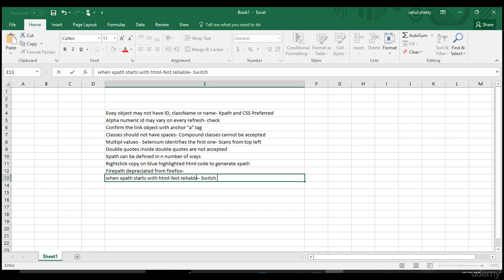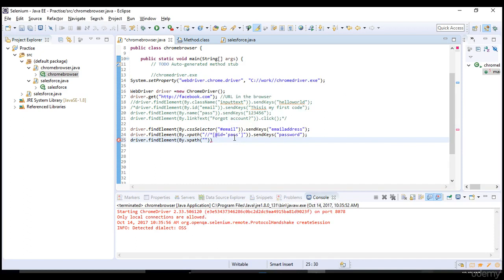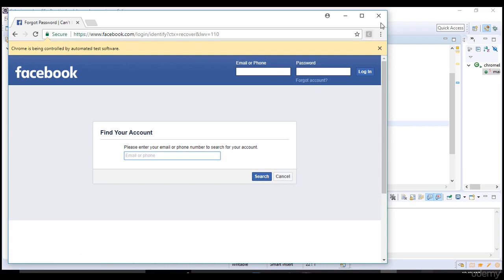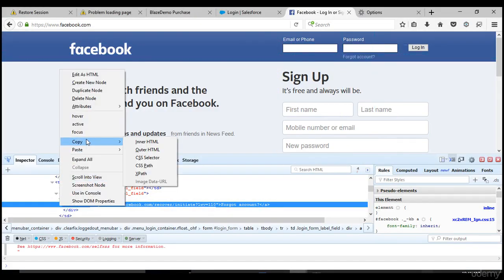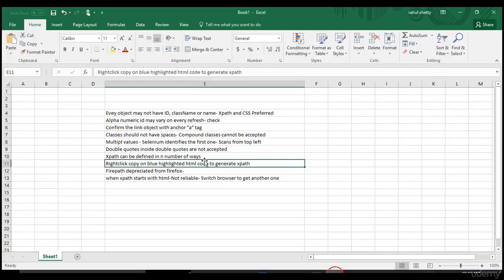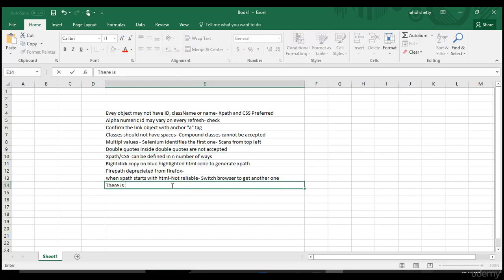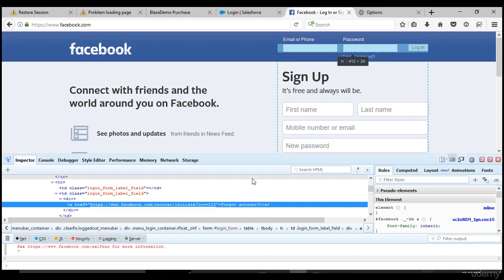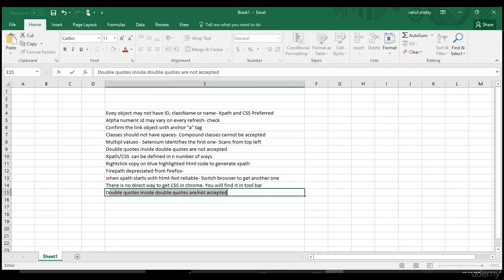5 Identifying CSS locators with chrome and firefox Addons